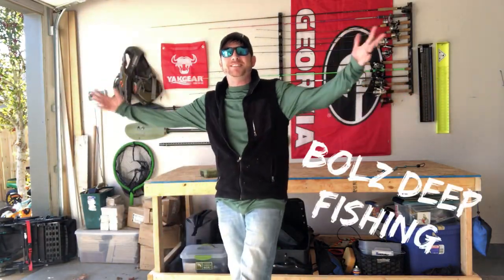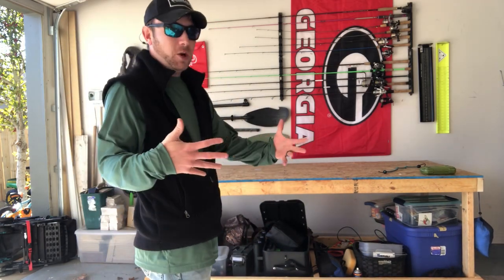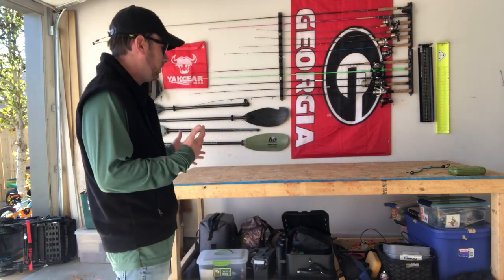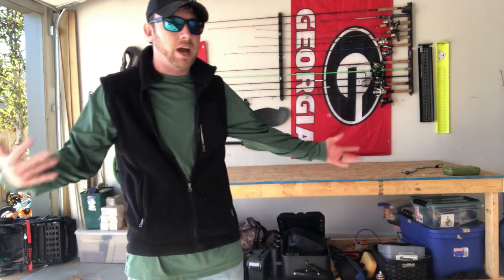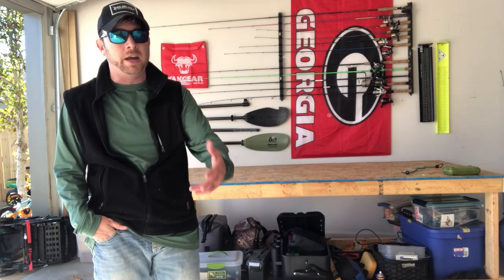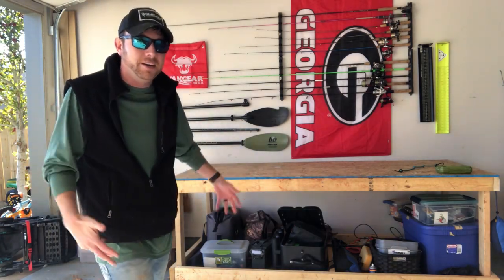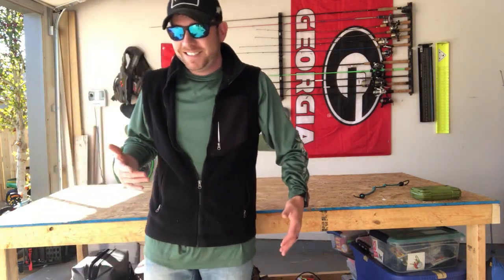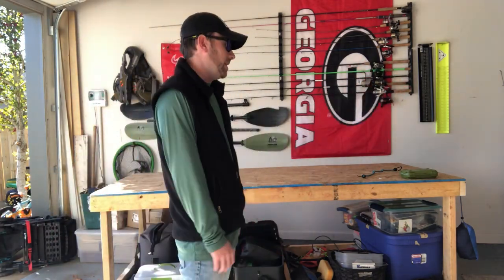DIY Kayak Storage Cart